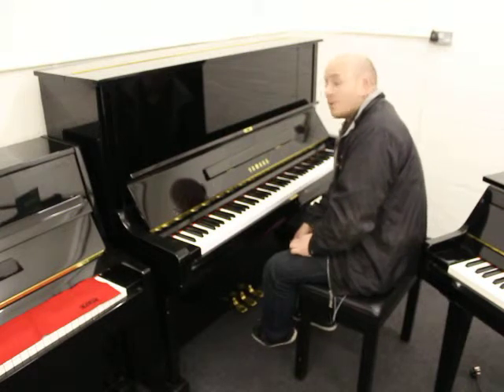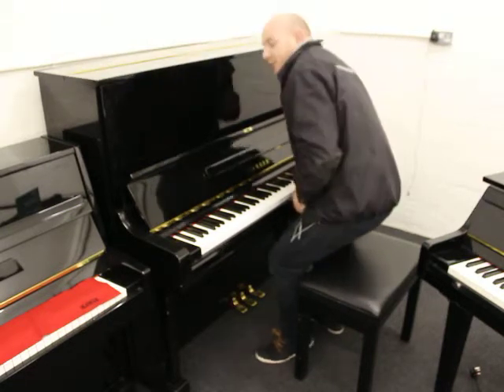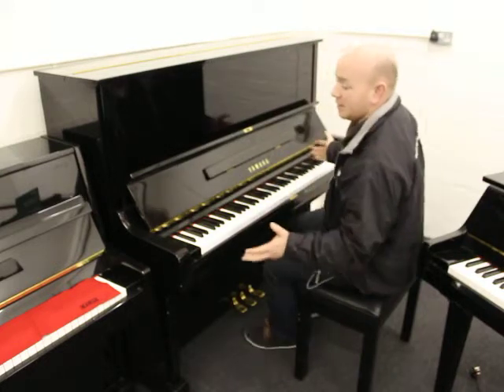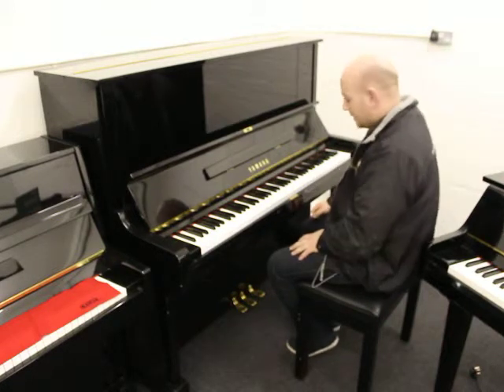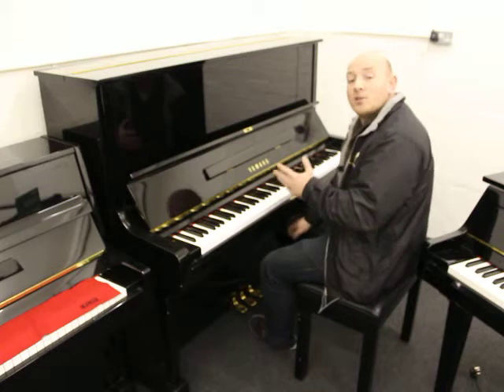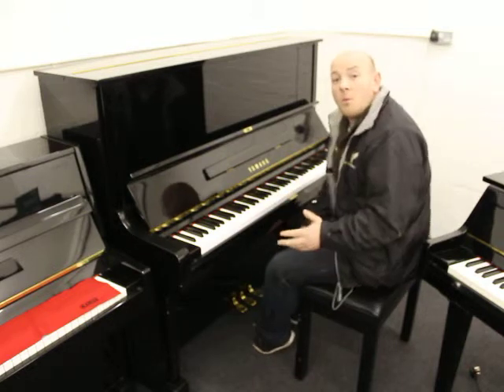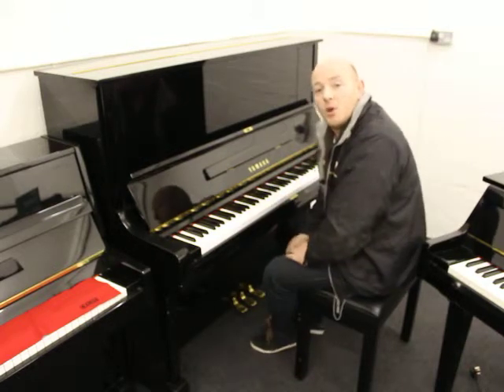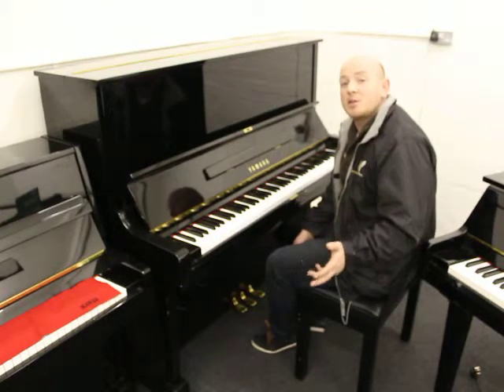Yamaha U3 Upright Piano For Sale By Sherwood Phoenix Pianos